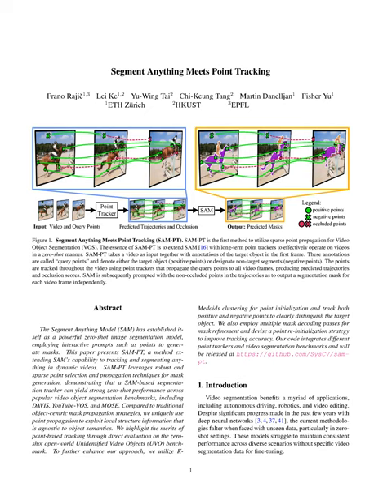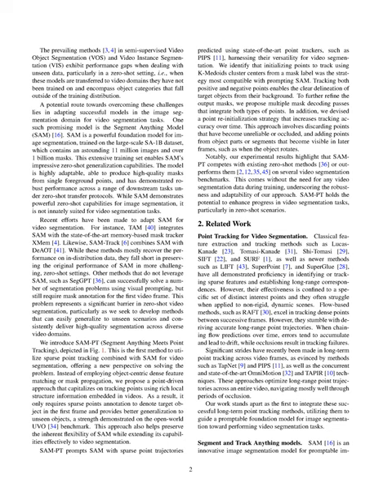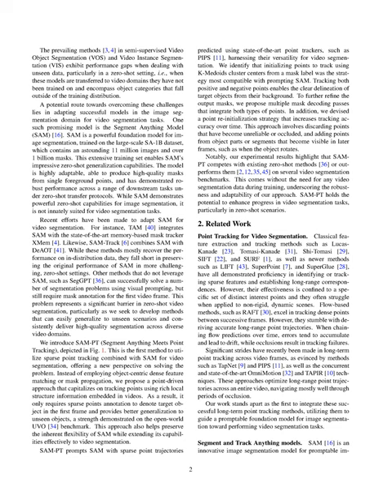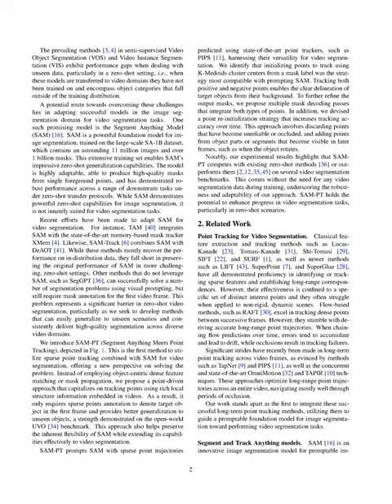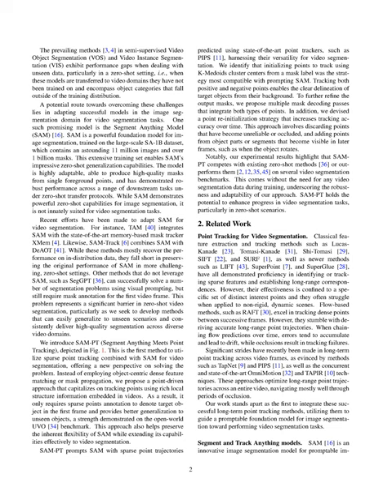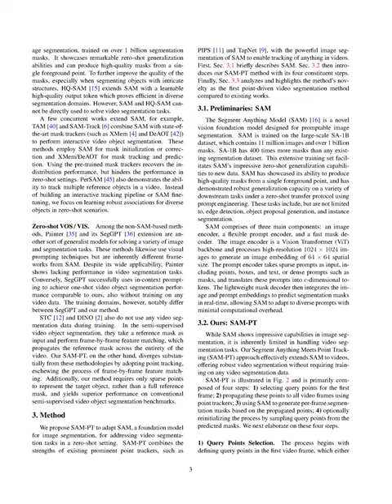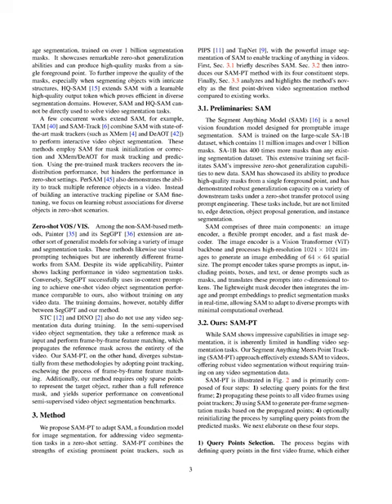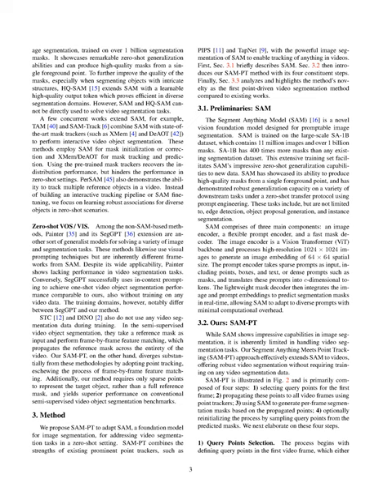Segment Anything Meets Point Tracking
This paper introduces SAM-PT, an extension of the Segment Anything Model (SAM) for tracking and segmenting objects in dynamic videos. SAM-PT achieves strong zero-shot performance by leveraging point selection and propagation techniques. The approach is evaluated on popular video object segmentation benchmarks and the Unidentified Video Objects (UVO) benchmark.

00:00 Section: 1 Introduction
03:52 Section: 2 Related Work
07:08 Section: Zero-shot VOS / VIS.
11:04 Section: 3.2 Ours:  SAM-PT
14:09 Section: Point Tracking.
17:11 Section: 3.3 SAM-PT vs. Object-centric Mask Propagation
20:19 Section: 4.1 Datasets
22:52 Section: Metrics.
26:28 Section: Training Data.
31:19 Section: 4.3 Ablation Study
34:13 Section: Negative Points.
37:18 Section: 4.4  Comparison with State-of-the-art Methods
40:06 Section: Results and Analysis.